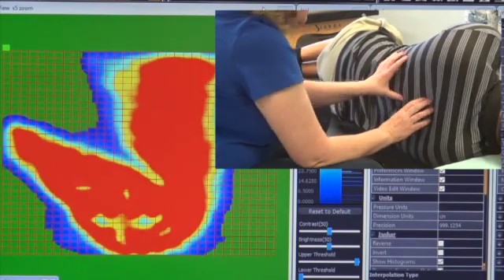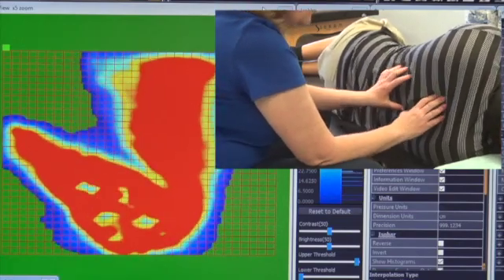Upper Body Movement - Movement Lesson Motion Sensor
Michelle Turner, Movement Expert, introduces her Movement Lesson™ Motion Sensor to help show the possibilities of movement. In this tutorial, Michelle is showing how she works with the upper body to explain movement and touch.